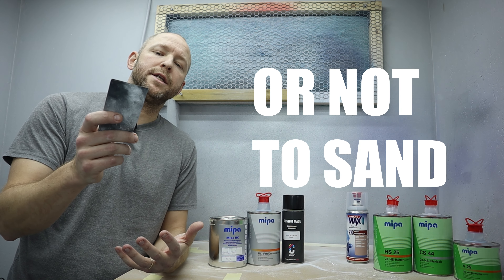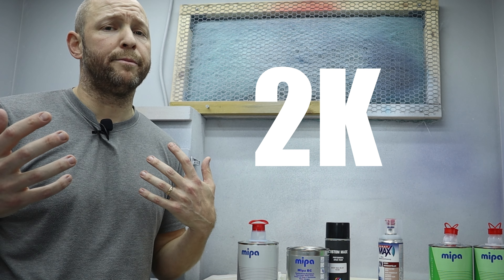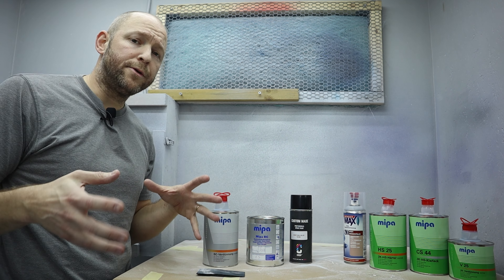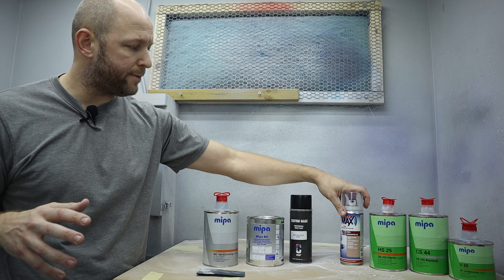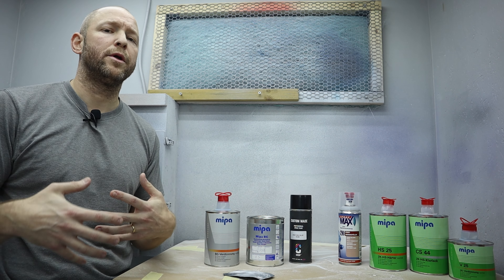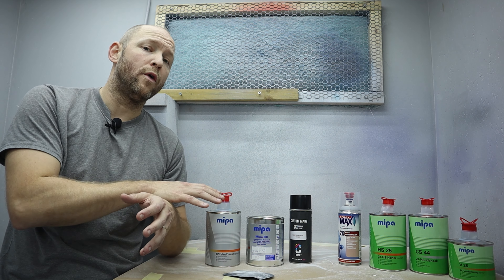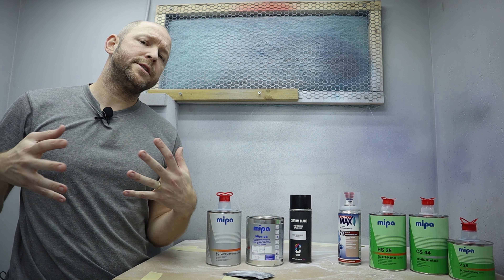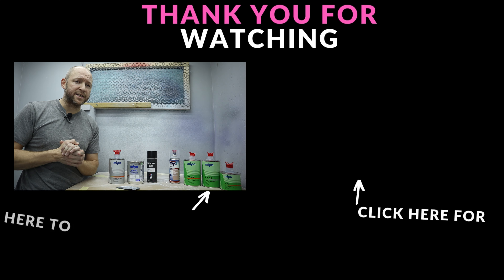Should you sand between coats of paint when you spray paint?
Should you sand between coats of paint? A very common question and a valid one. Why do we sand? Why not sand between coats and what's the difference between paints? I simply go through if you should sand between coats of paint!

Paints:
Epoxy primer in can (2k):

Epoxy primer in aerosol (2k):

2k clear coat aerosol
2l clear coat can

Sand paper

00:00 Introduction
00:13 Why we sabnd
00:34 Different types paint
03:37 When to sand
06:46 Finish